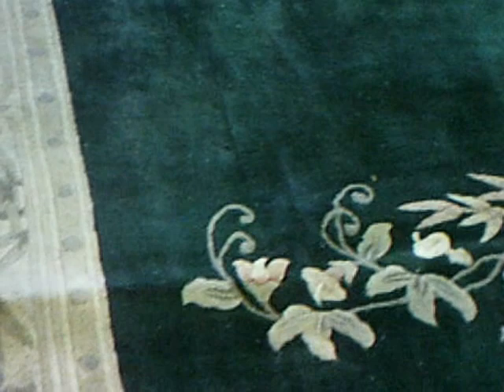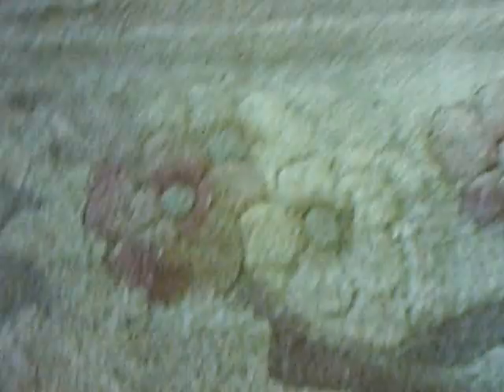Why you need to clean your rugs before Storing them-by Luv-A-Rug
Luv-A-Rug 445 Beta St Victoria BC 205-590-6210/ 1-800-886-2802. The clothes moth will always find a dirty area rug. No matter if you are not using your rug for 1 week to many years, ALWAYS get your rugs cleaned before storing them. Luv-A-Rug sees up to 100 rugs a year that have become victims of moth damage. STOP the damage before it happens. CLEAN all rugs before storing and vacuum your ENTIRE rug at least once a month.
To read more about moths and how to prevent them see our